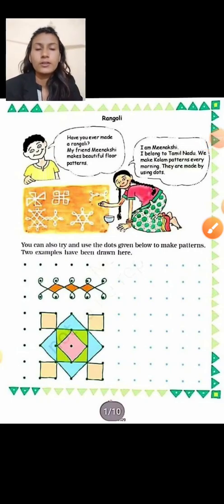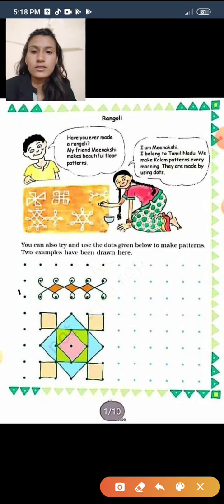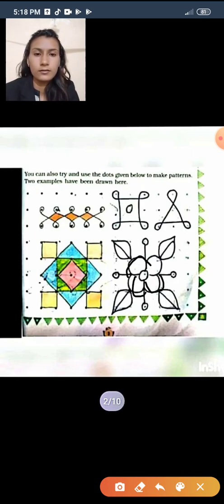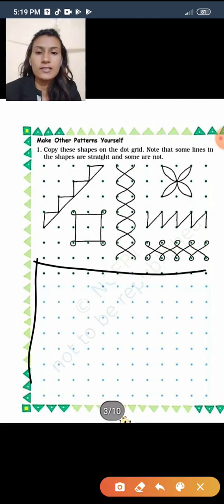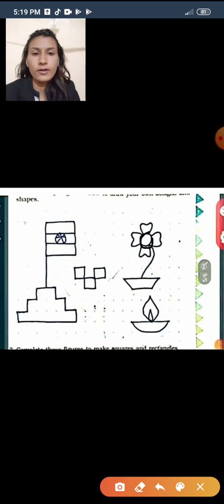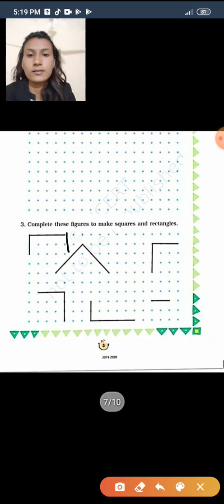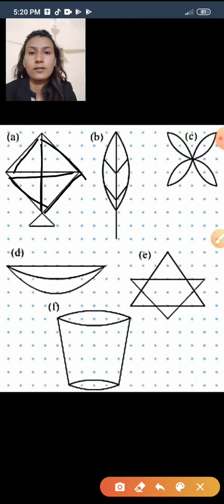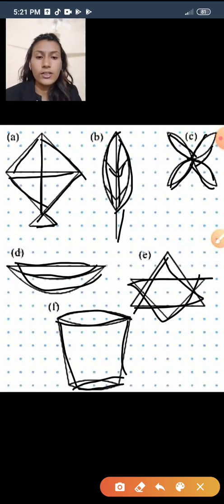STANDARD:-3 SUBJECT:-MATHS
STD:-3 SUB:-MATHS